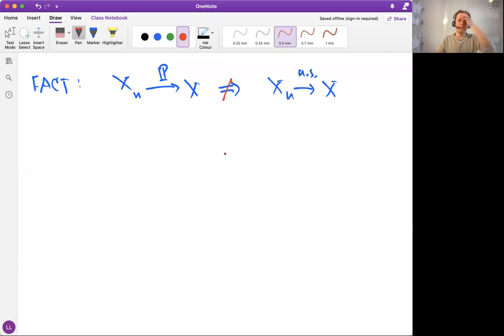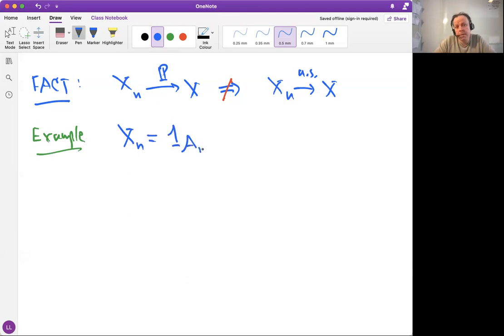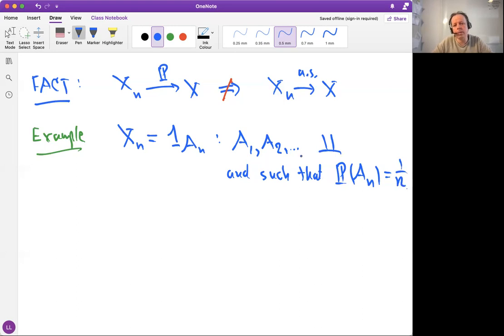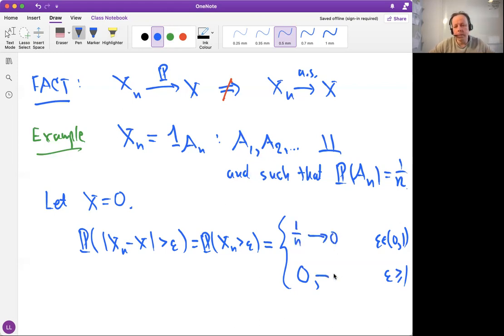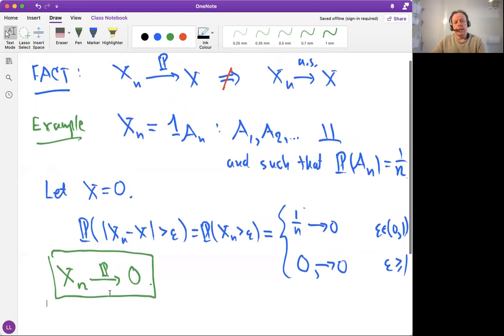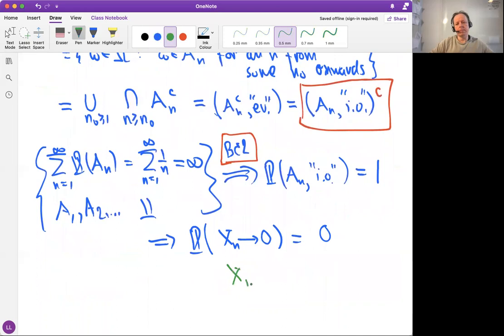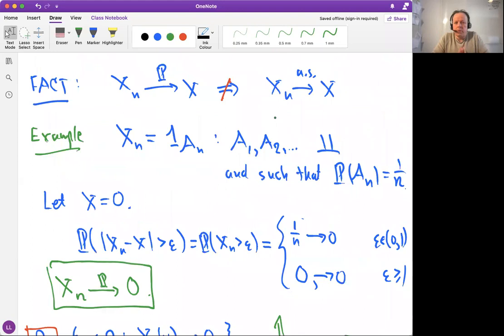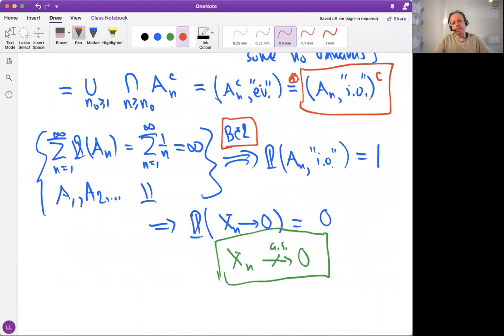L11 3 Sequence which convergences in probability but not almost surely